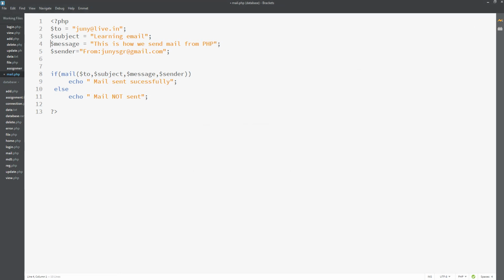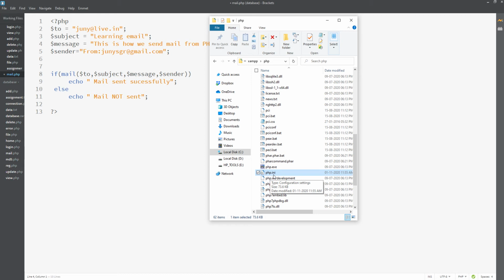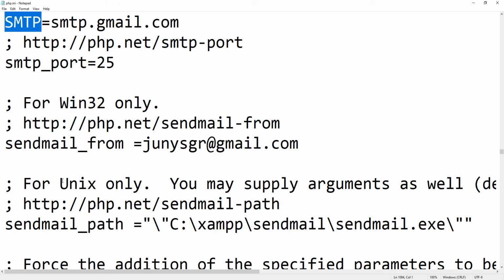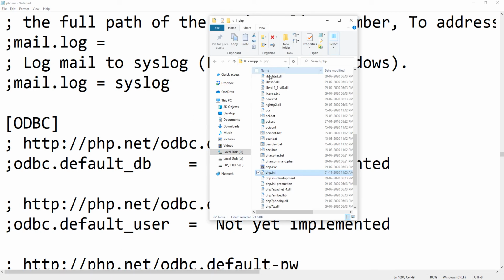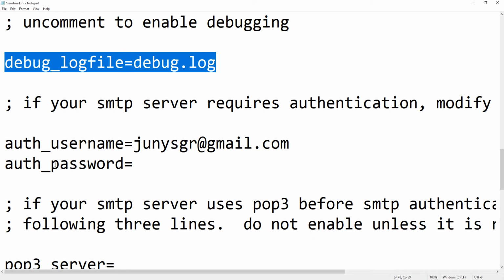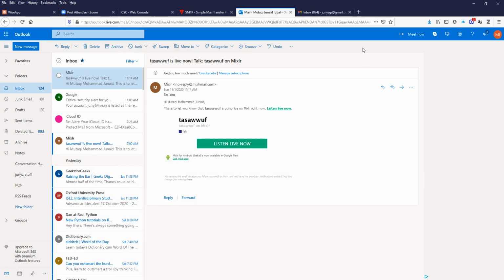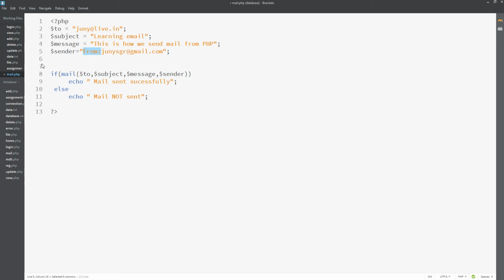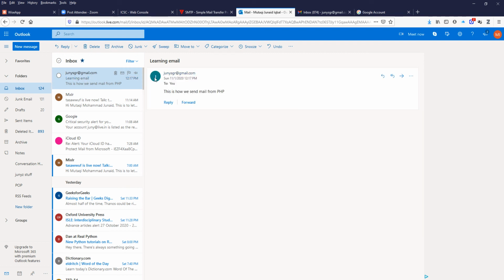Email with PHP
How to configure SMTP in XAMPP to send email